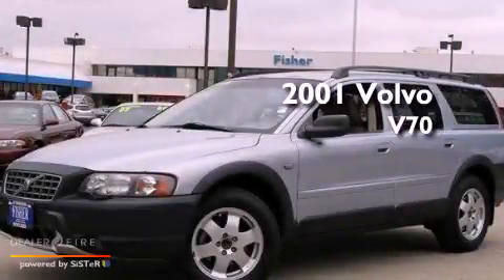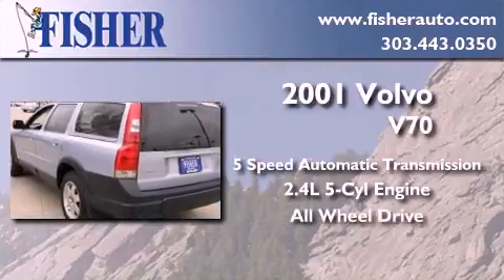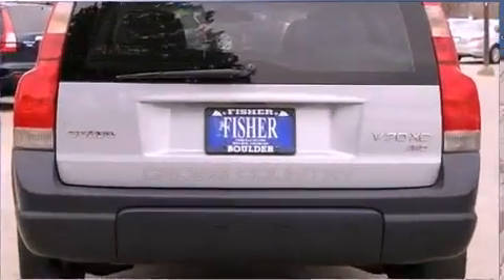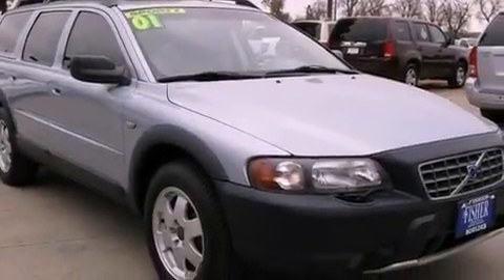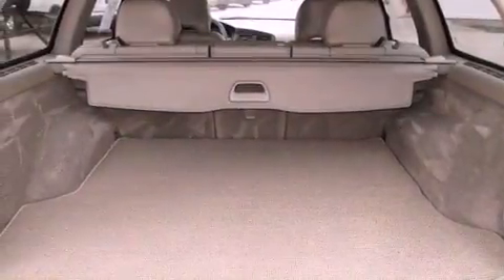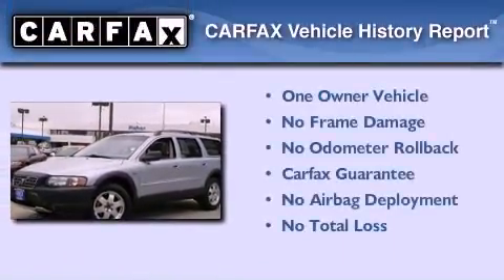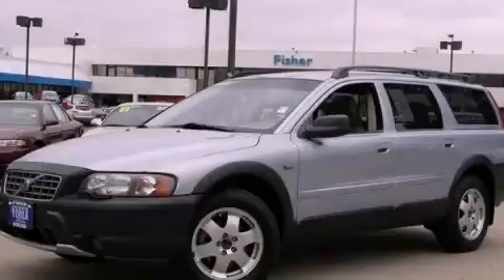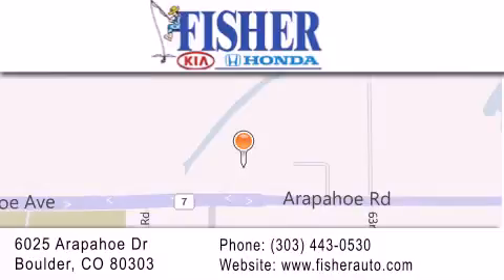2001 Volvo V70 Westminster CO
Year : 2001
 Make : Volvo
 Model : V70
 Engine : low-pressure turbo gas i5 2.4l
 Trans . : automatic
 Exterior : blue
 Miles : 104,402
 Interior : gray
 Stock : P6458

 2001 Volvo V70 Boulder CO